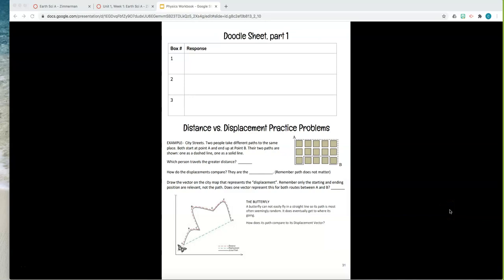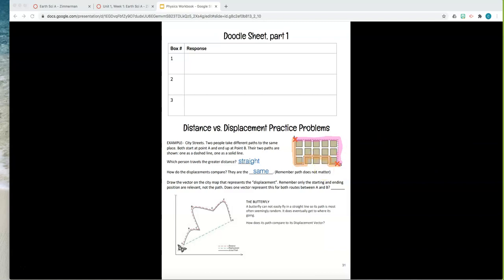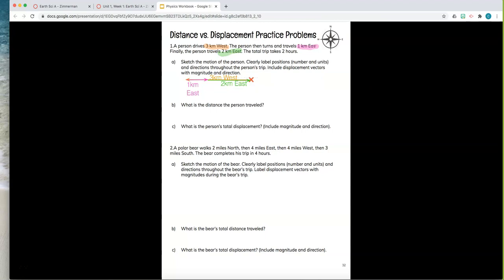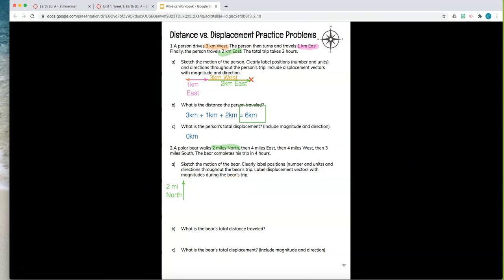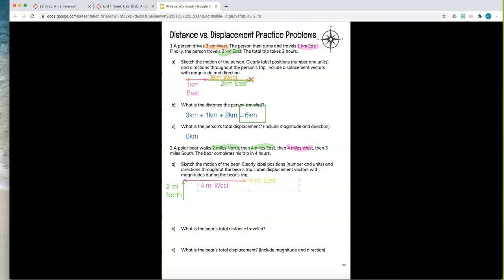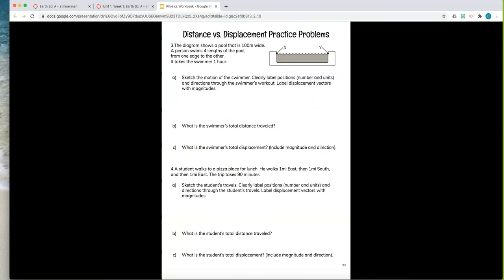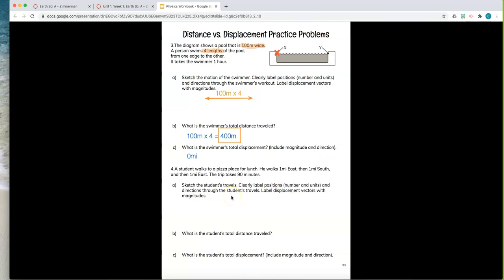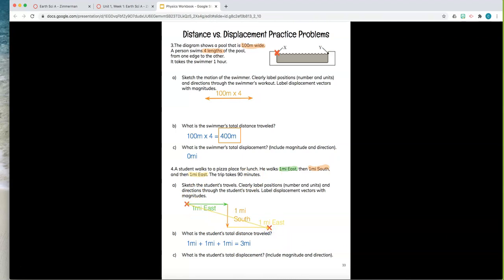POU 01 01 02 Density/Displacement Practice Problems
Done in your Physics of the Universe workbook on pages 31-33.